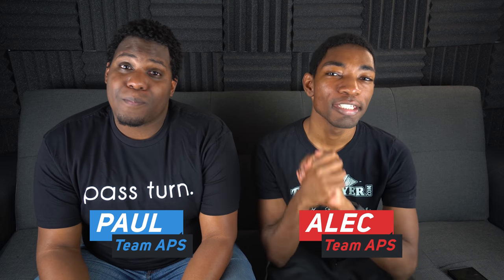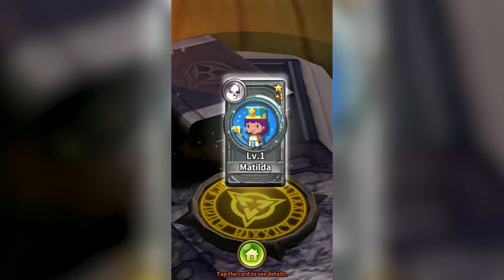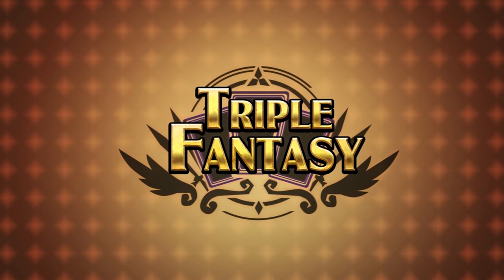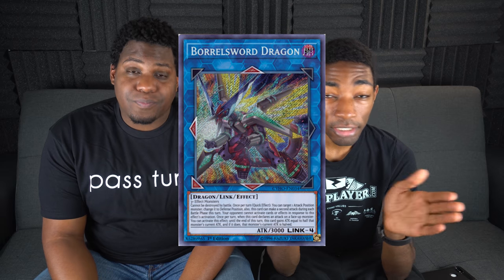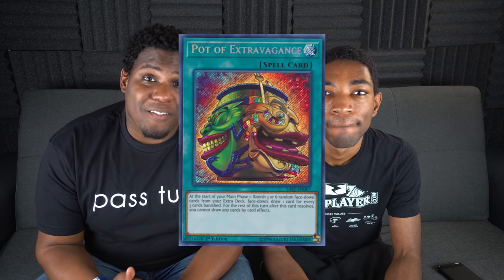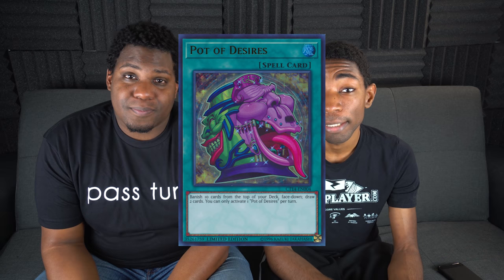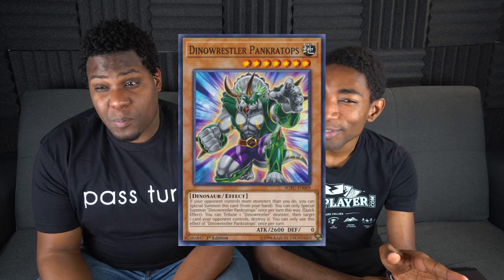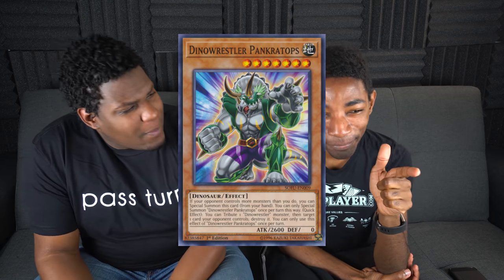Save Money in Yu-Gi-Oh Using These Replacement Cards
Start playing Triple Fantasy today!

The best Yu-Gi-Oh cards like Borrelsword Dragon and Fantastical Dragon Phantazmay can be REALLY expensive to get your hands on. In today's video, we're providing some budget alternatives that can get the job done, too. They're not perfect substitutes, but they're worth a shot!

📲 Connect with Team APS!

💸 Support Team APS!